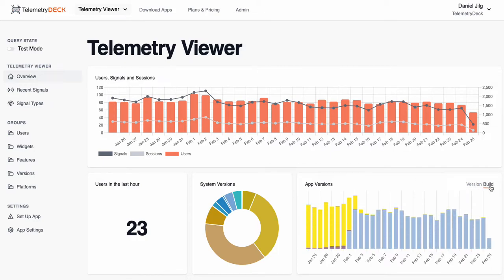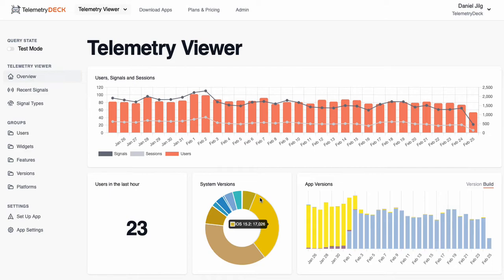Dev Diary #1: Color Auto Generation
I'm playing around with various ways of generating a color from a string in JavaScript.

TelemetryDeck can be included in mobile apps, desktop apps and progressive web apps. It's free for smaller applications, mostly open-source, sticklers for privacy and usability.